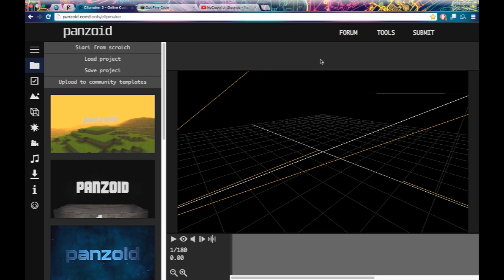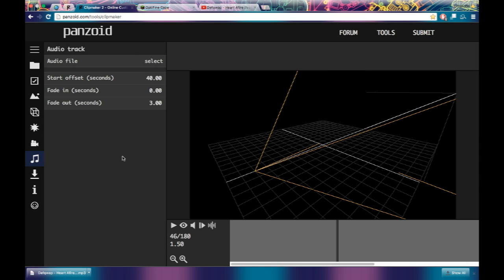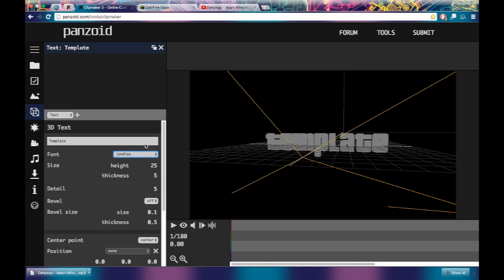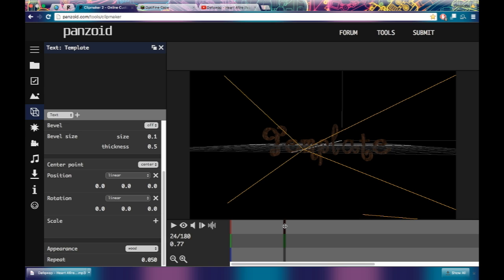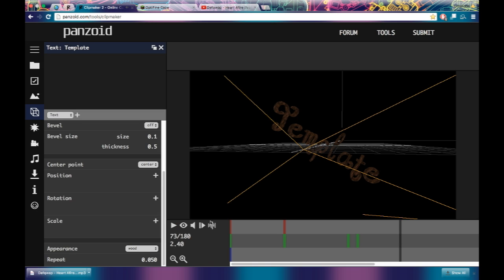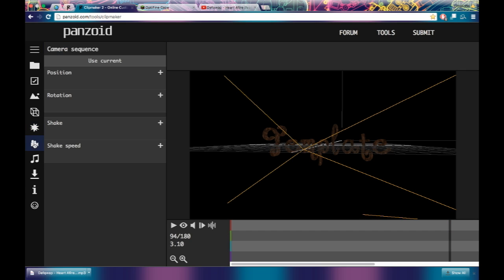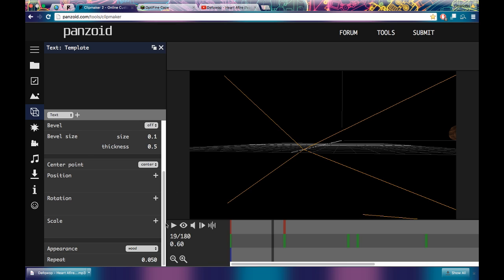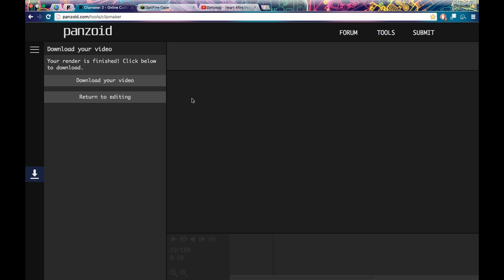How to Make an Intro With Clipmaker 2 (No Software needed)